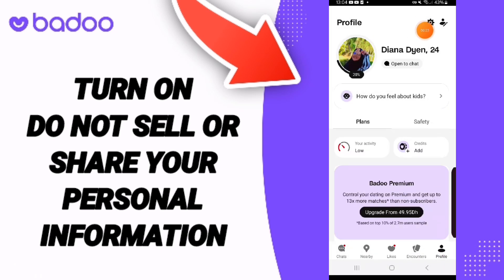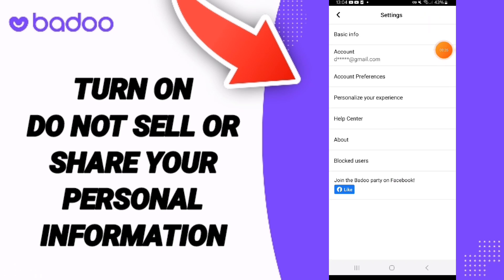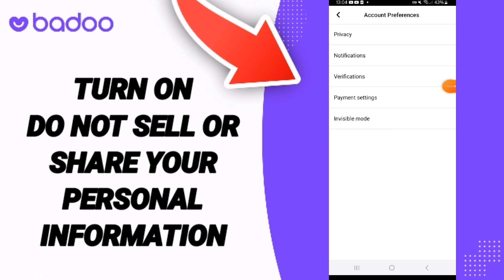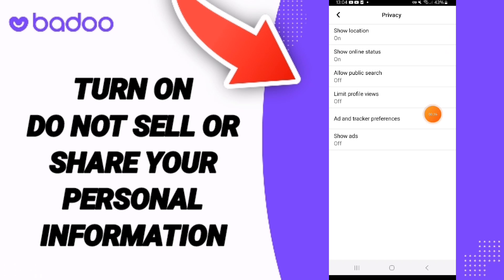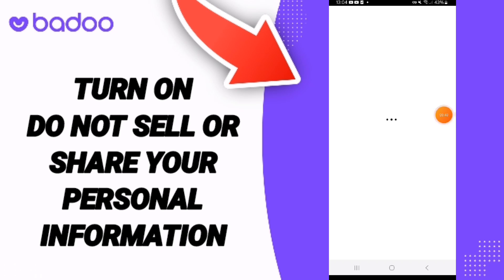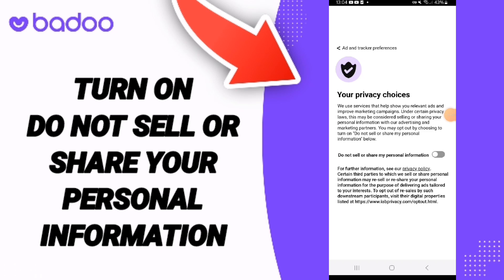How To Turn On Don't Sell Or Share Your Personal Info On Badoo Dating App on Android and IOS iPhone